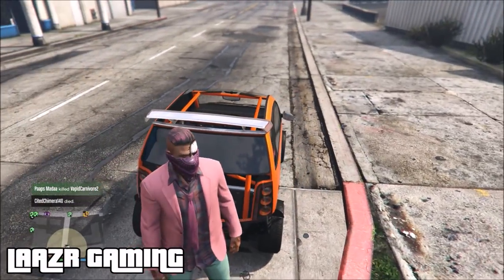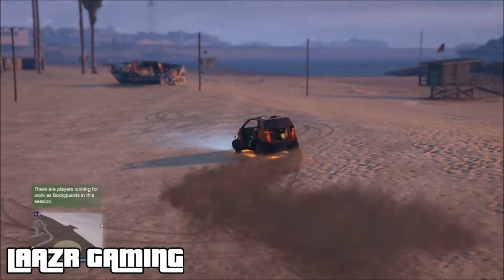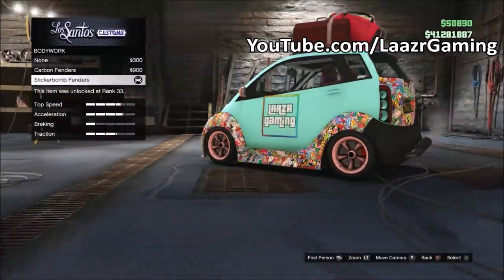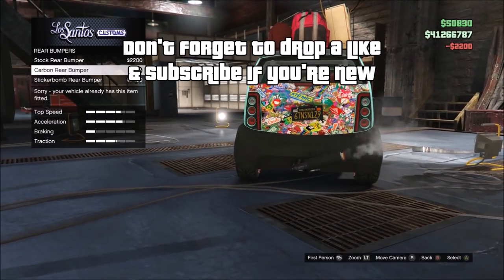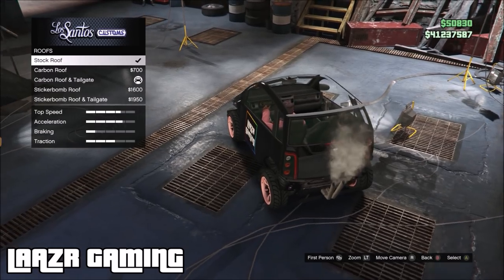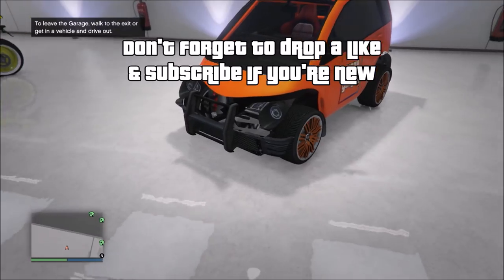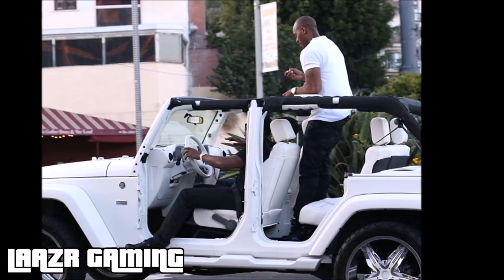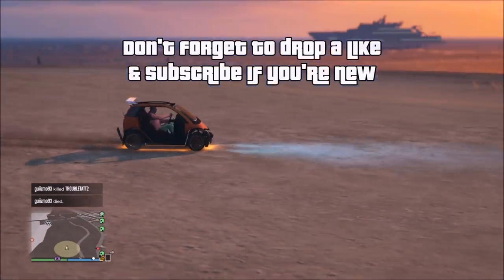How To Get RARE NAKED MODDED PANTO CAR in GTA 5 Online | RARE Modded Car Glitch PS4/Xbox One/PC 1.60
LaazrGaming Presents A Brand "NEW" LEGIT Grand Theft Auto V Online video In this video will be showing you an epic gta 5 online glitch that will allow you to get a naked modded looking panto car, This is not a "GTA 5 Money Glitch". This method is working after Patches 1.60 for Next Gen ps4 / PS5, Xbox series x, xbox series s, Xbox one, PC.